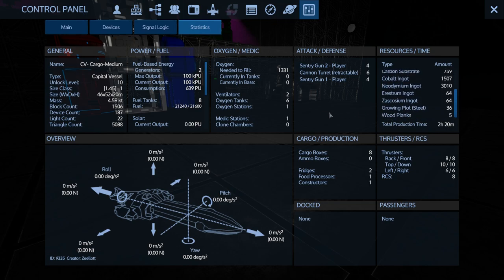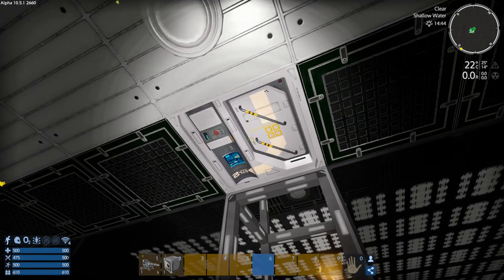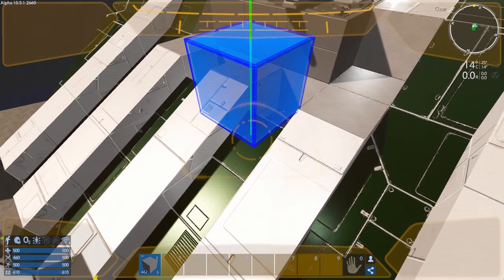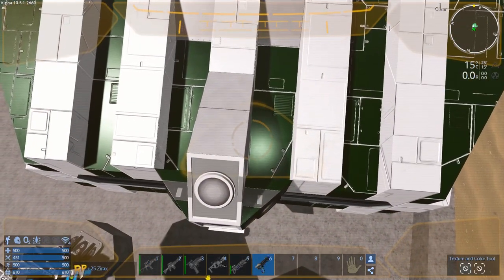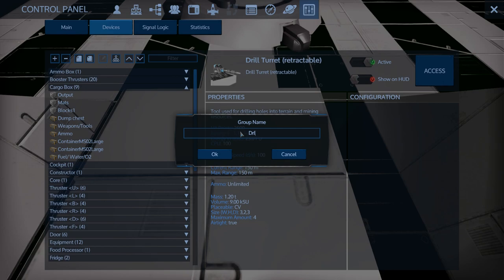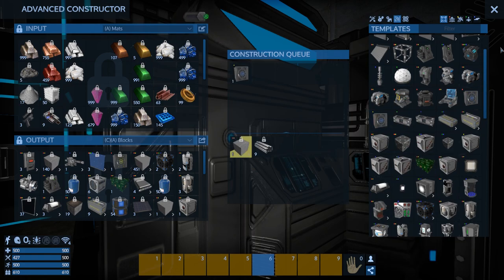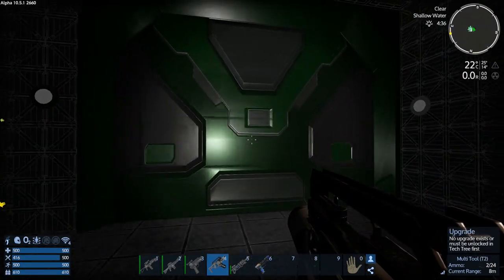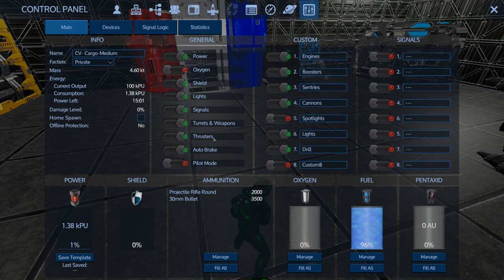Empyrion - Galactic Survival - Alpha 10 S4 E26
Level 20 upgrades!